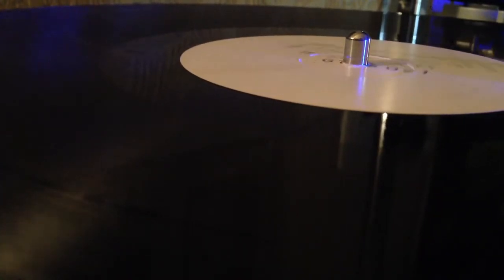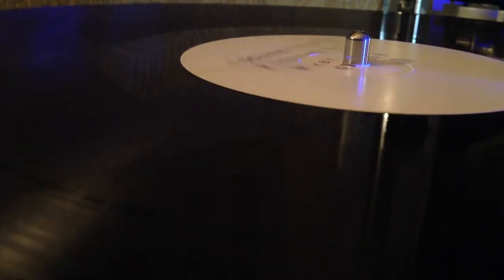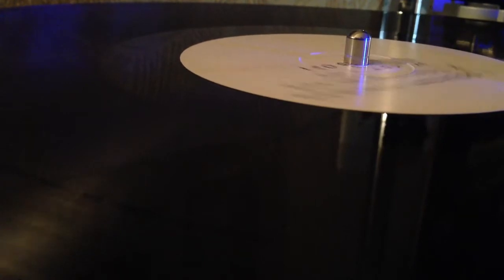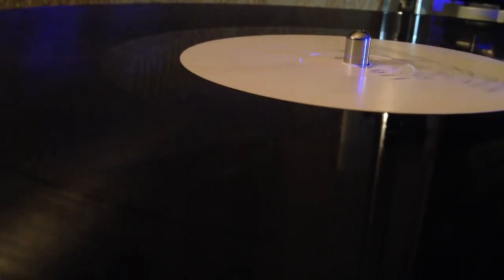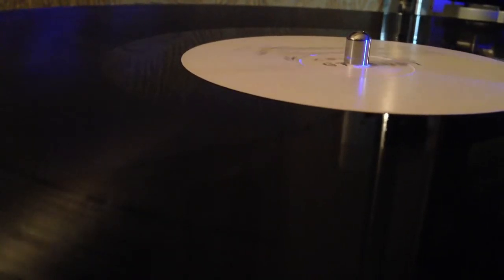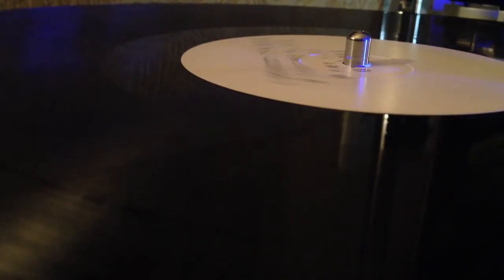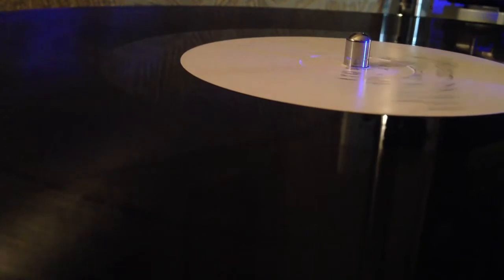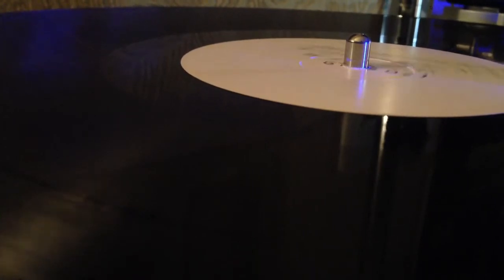Mikey Tuff - True We Black